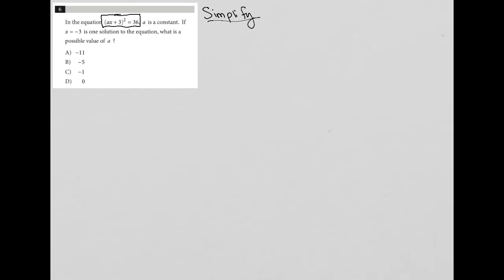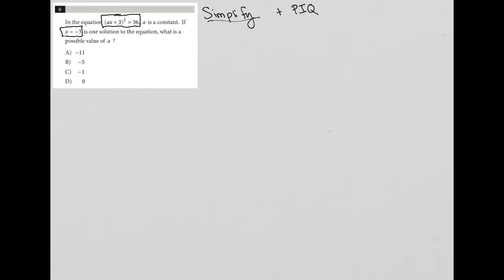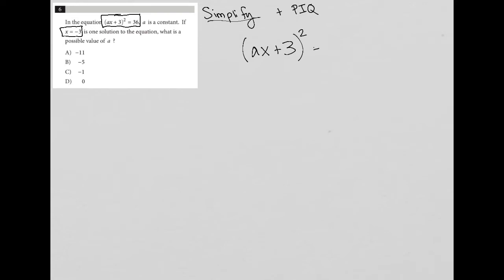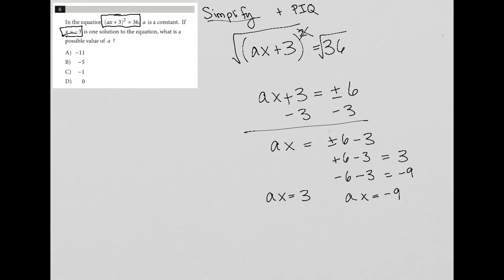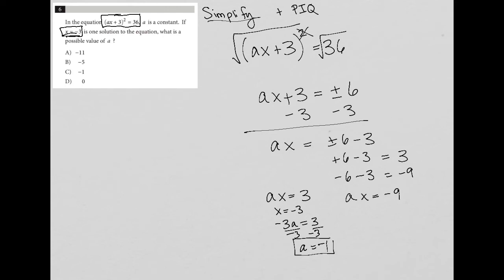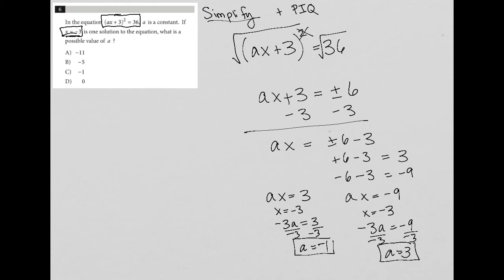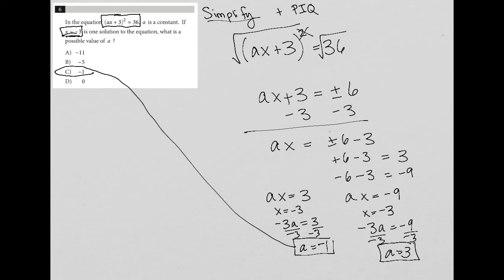In the equation (ax + 3)^2 = 36, a is a constant. If x = -3 is one solution to the equation, what..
Official SAT Practice Test 7, Section 4, Question 6:

In the equation (ax + 3)^2 = 36, a is a constant.  If x = -3 is one solution to the equation, what is a possible value of a ?